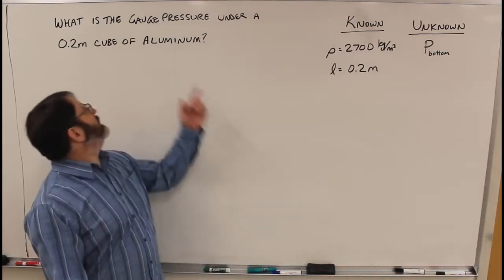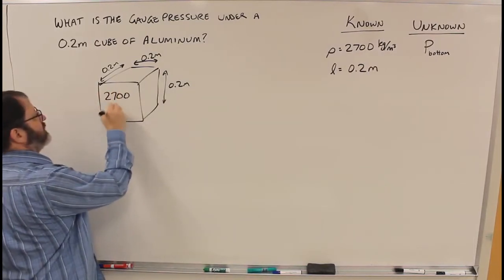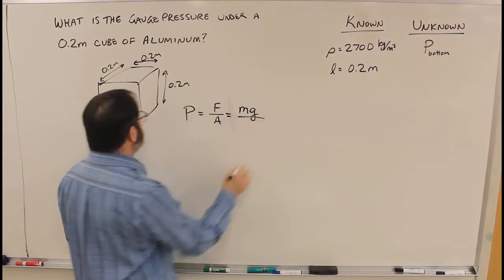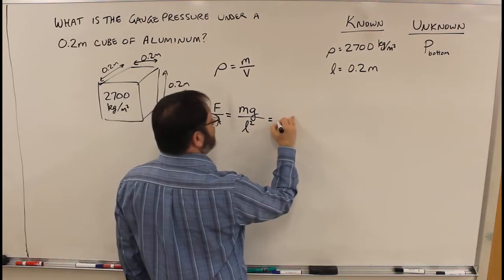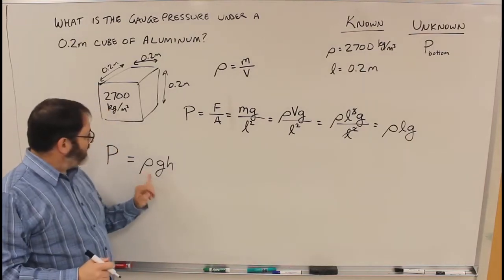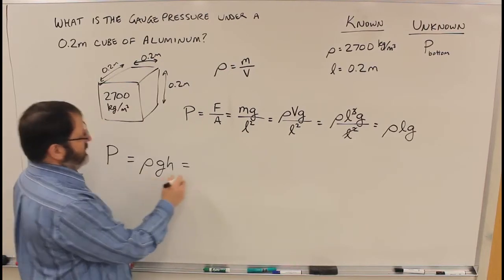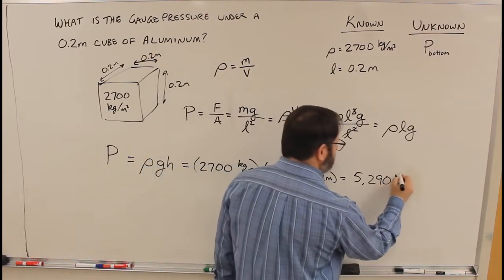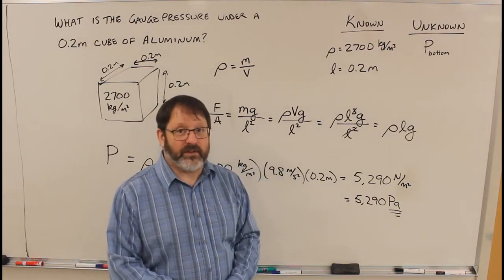Video Example Gauge Pressure